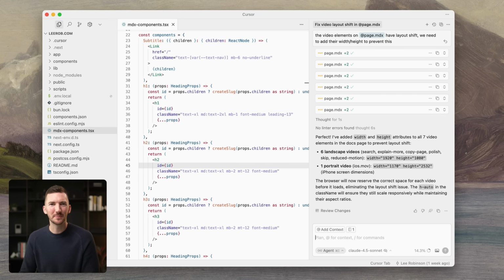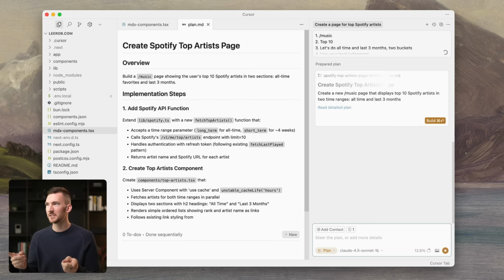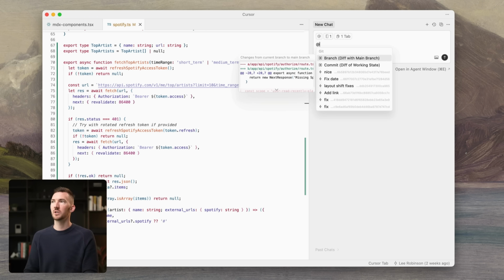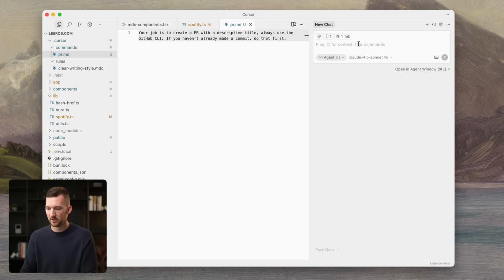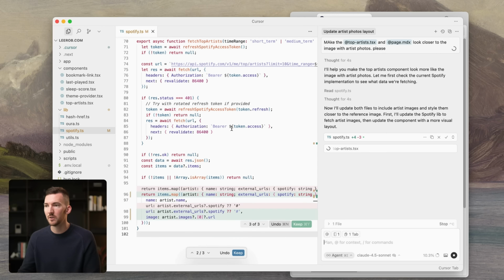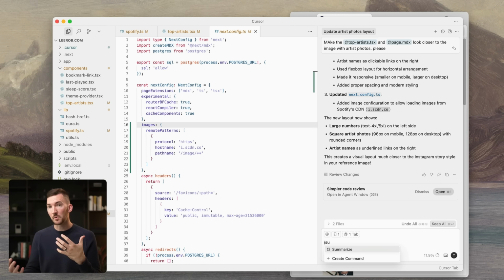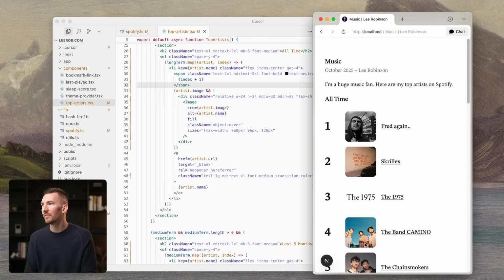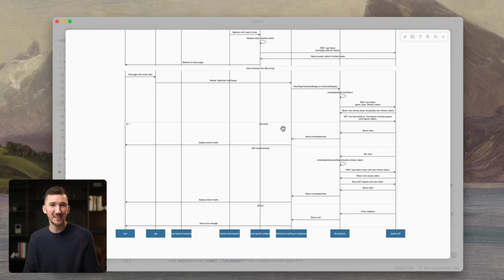Cursor Agent: 10 Pro Tips!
0:00 – 1. Plan mode
2:53 – 2. Context menu
4:17 – 3. Custom commands
5:56 – 4. Images
7:55 – 5. Duplicating chats
8:19 – 6. Context visibility
8:51 – 7. Usage visibility
9:15 – 8. Keyboard shortcuts
9:37 – 9. New chats
10:12 – 10. Checkpoints
11:20 – Bonus round